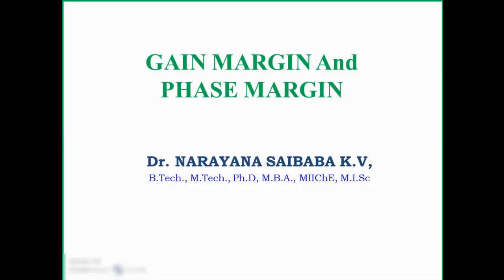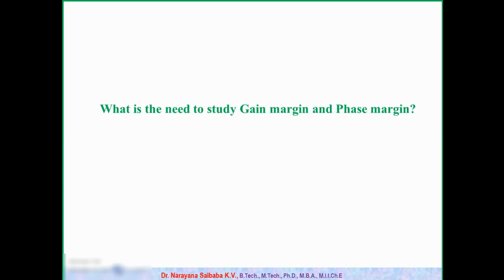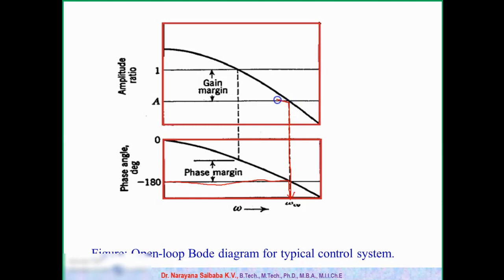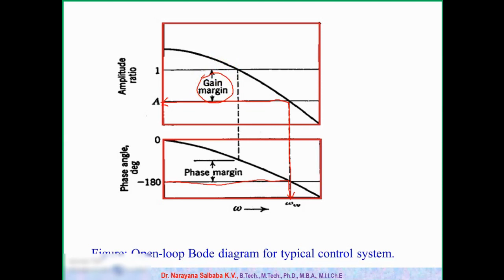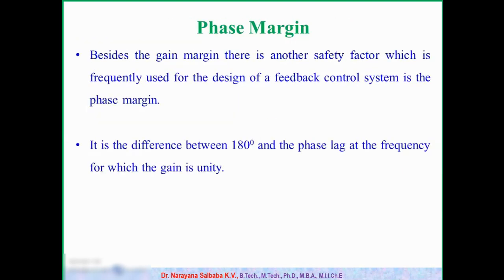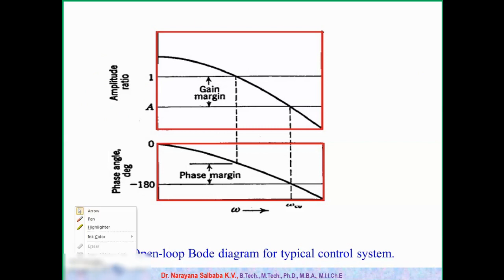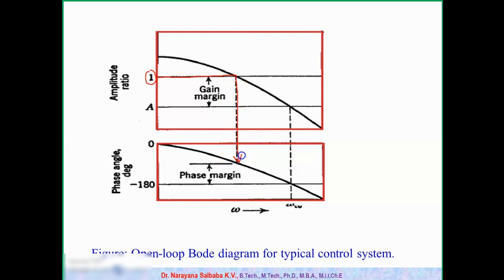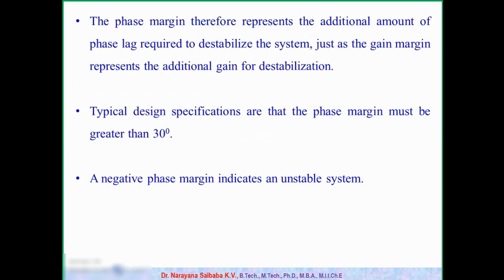Gain Margin and Phase Margin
Gain Margin
It is necessary to ascertain to what degree the system is stable. Intuitively, if A is only slightly less than unity the system is “almost unstable” and may be expected to behave in a highly oscillatory manner even though it is theoretically stable?  To assign some quantitative measure to these considerations, the concept of gain margin is introduced.
Using the nomenclature of Figure, Gain margin = 1/A
Where A= (AR)ωco

A gain margin of unity or less indicates an unstable system.
We can make the following observations on the practical significance of gain margin:
1.  It constitutes a measure of how far the system is from the brink of instability.
2. The higher the gain margin is above the value of 1 the more robust the closed-loop behavior will be: and thus the safer the operation of the controlled process. In other words, the higher the gain margin the higher the safety factor we use for controller tuning.
3. Typical specifications for design are that the gain margin should be greater than 1.7. This means that the AR can increase 1.7 times above the design value before the system becomes unstable.
4. If the various parameters are known very well, only small safety factors are needed (i.e., gain margins in the range 1.4 to 1.7). For systems with parameters poorly known, the safety factor must increase and the recommended values for gain margins are in the range 1.7 to 3.
Phase Margin:
Besides the gain margin there is another safety factor which is frequently used for the design of a feedback control system is the phase margin.  It is the difference between 1800 and the phase lag at the frequency for which the gain is unity.
Consider again Figure. Let φAR=1. be the phase lag at the frequency for which AR=1.  Then phase margin is defined as: Phase margin=180 deg-φ_(AR=1)
The phase margin therefore represents the additional amount of phase lag required to destabilize the system, just as the gain margin represents the additional gain for destabilization. Typical design specifications are that the phase margin must be greater than 30 deg. A negative phase margin indicates an unstable system.